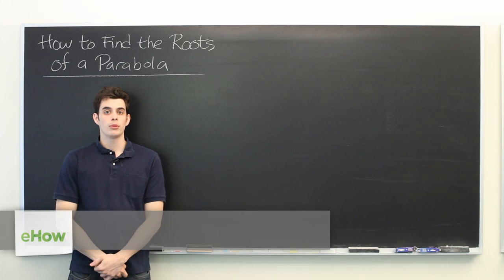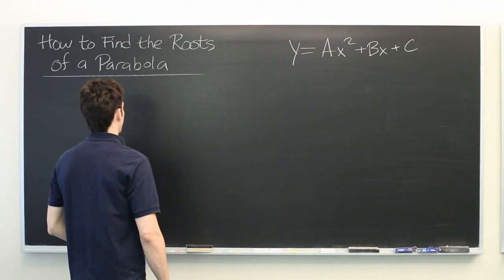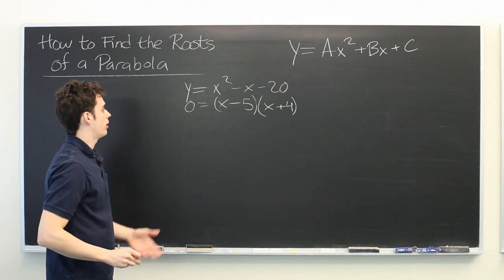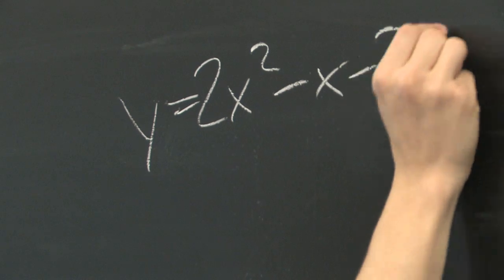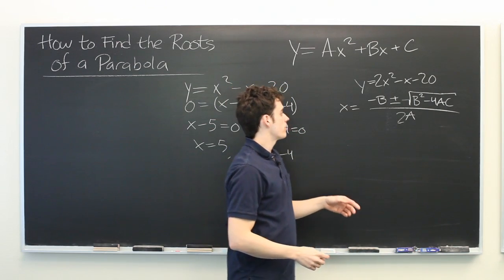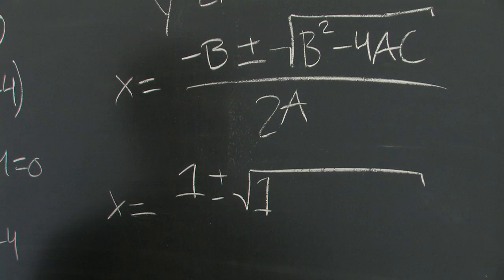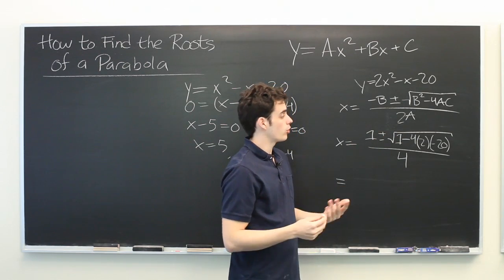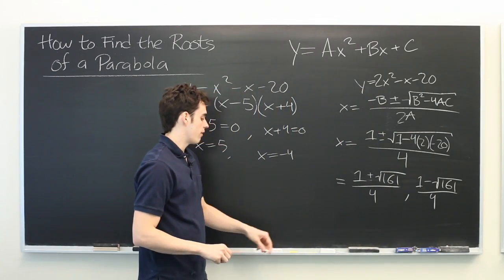How to Find the Roots of a Parabola : All About Parabolas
Finding the roots of a parabola requires you to go back to the original equation that you're working with. Find the roots of a parabola with help from an MIT Masters Candidate in Aero/Astro Engineering in this free video clip.